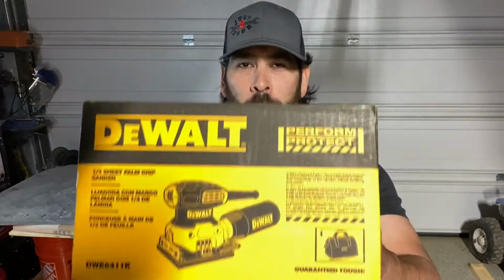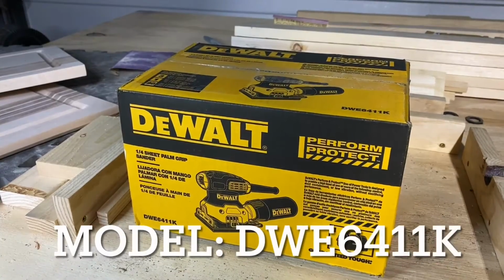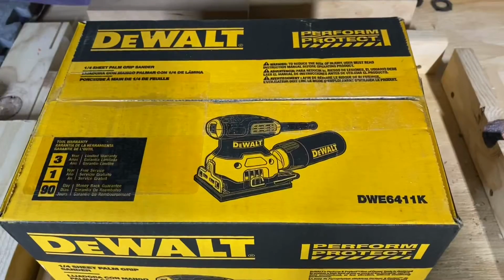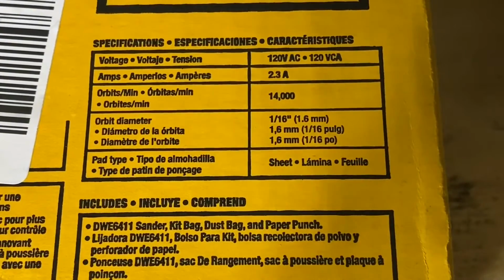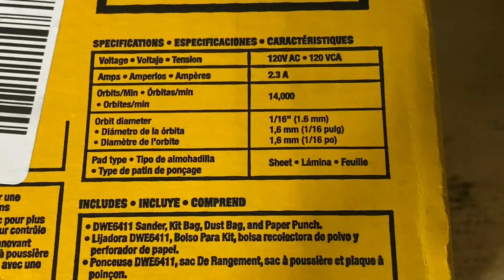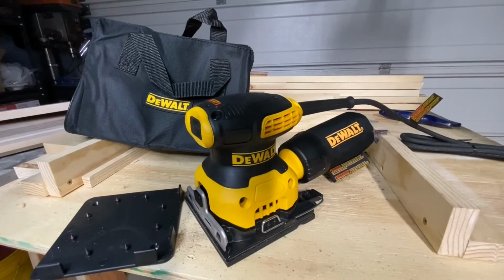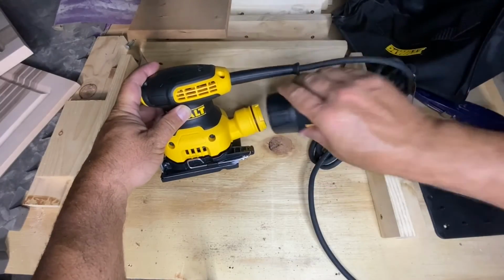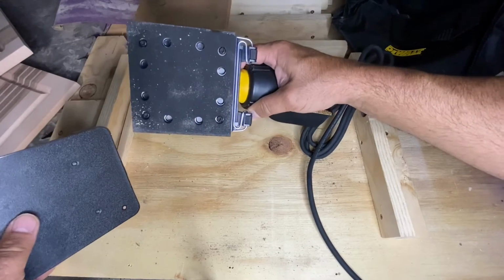Whats in the Box?!? Unboxing a DeWalt 1/4 Sheet Palm Sander DWE6411K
I had to replace my old 1/4 sheet palm sander so I choose to purchase a DeWalt 1/4 sheet palm sander model DWE6411K. Hopefully this tool stands up to the test of time! In this video I show me unboxing the tool and what is included in the box. I also demonstrate how to attach and remove the dust collection bag and how the pad punch is used.

Royalty Free music on this channel or featured in these videos has been provided by ITunes or through a subscription service such as Soundstripe and has been specifically licensed for use in these videos and on this channel.